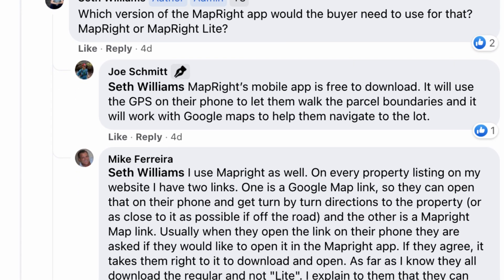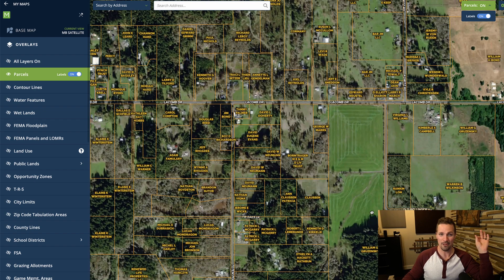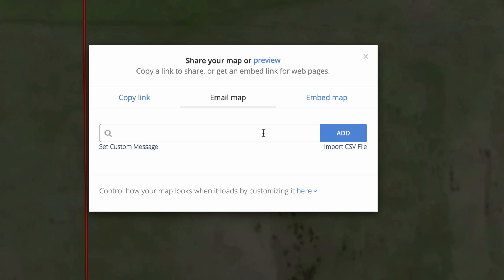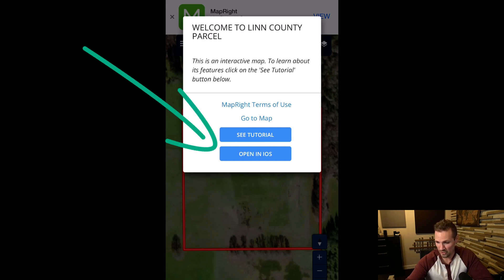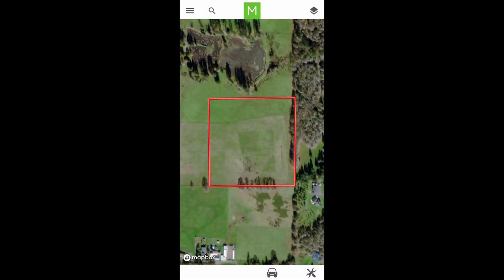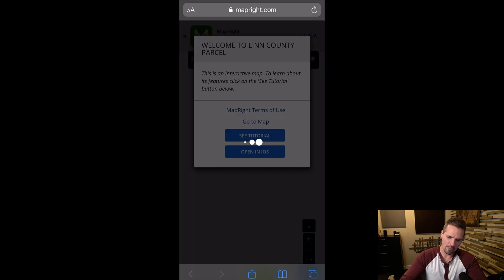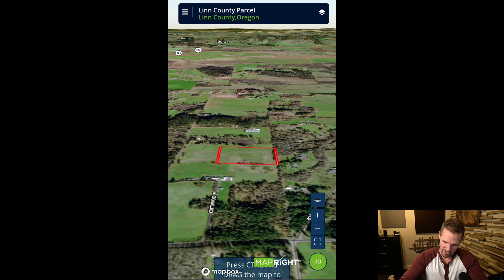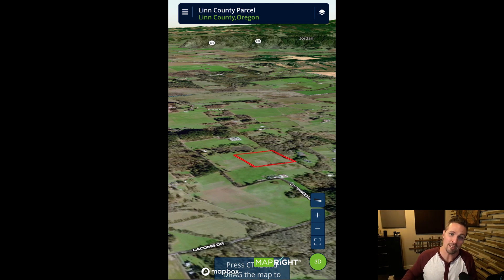Help Anyone Find Your Vacant Lot (Land ID / MapRight Tutorial)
If you're working with vacant land, one of the common obstacles you'll have to deal with is finding your property and helping others find your property on-site.

There are several ways to solve this problem, but the most convenient way I've found so far is with MapRight. This is not a solution I discovered on my own, but I heard about it from several different folks in our Facebook Group

If this is an issue you're constantly struggling with, I hope this is a useful solution!

0:00 - Intro
0:59 - Creating a new map in MapRight
2:02 - Selecting a parcel and creating a map
2:47 - How to share your map with someone
3:40 - What the end-user sees when you share your map
4:16 - Interacting with the MapRight mobile app
4:57 - Using GPS positioning with the mobile app
5:11 - Getting easy driving directions to the property
6:41 - Using MapRight 3D views in the mobile web browser
8:08 - Sharing maps and links in your property listings